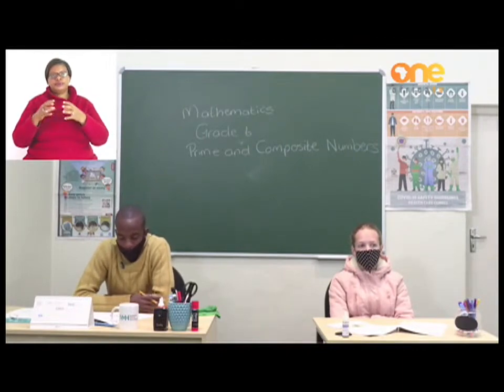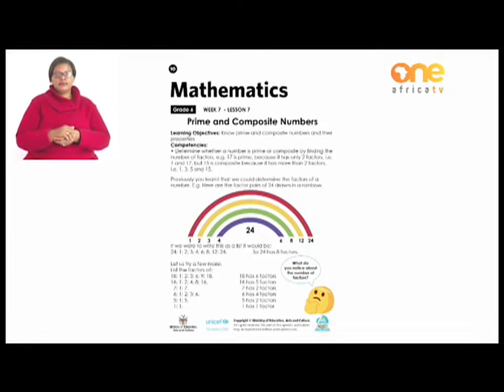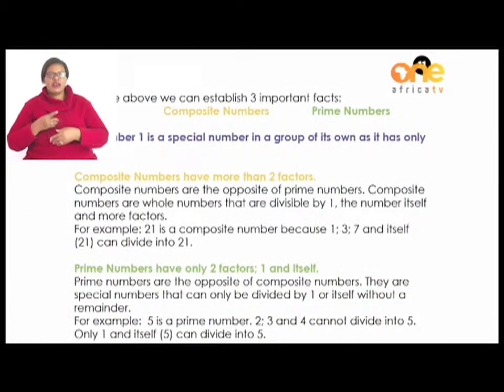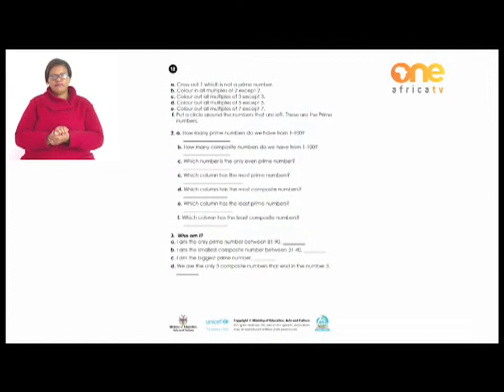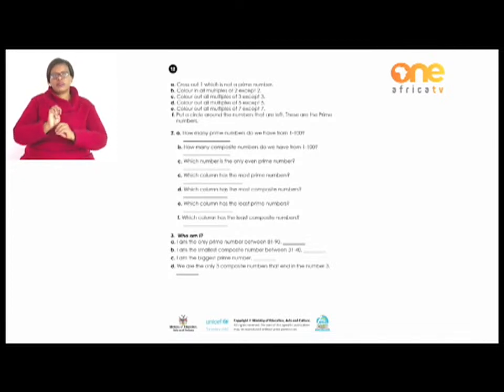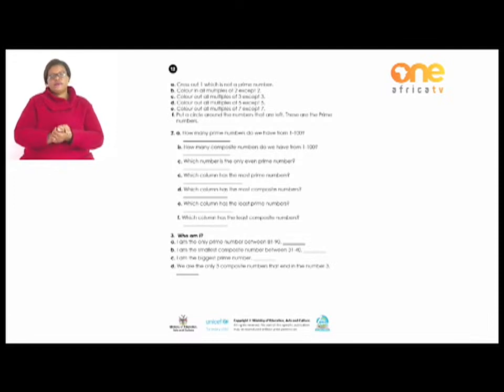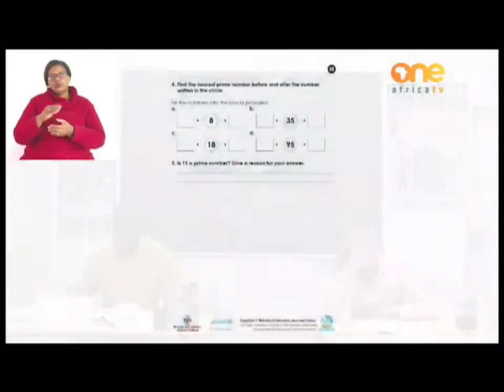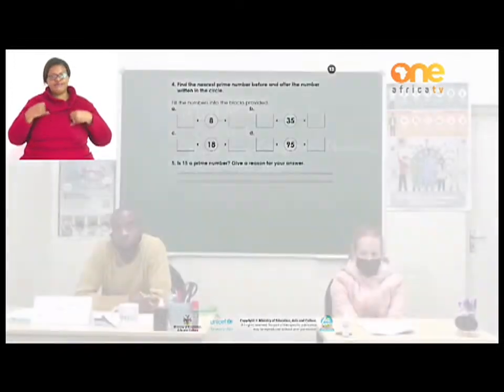LearnOnOne | Gr 6&7 | Maths (Prime & Composite Numbers) | Content by My Zone (NMH)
LearnOnOne | Gr 6&7 | Maths (Prime & Composite Numbers)